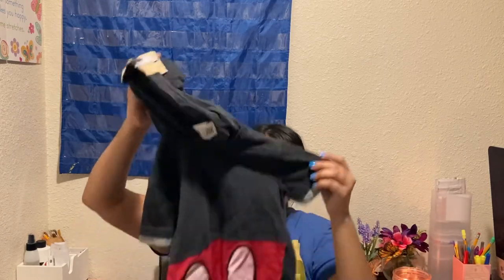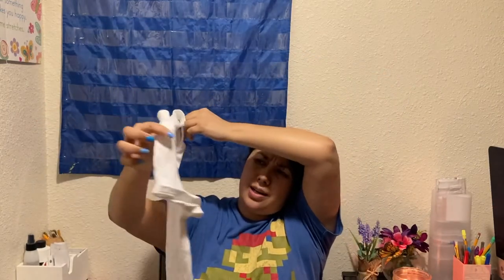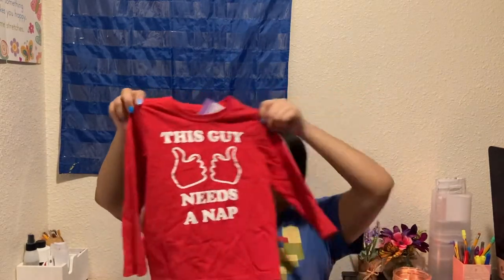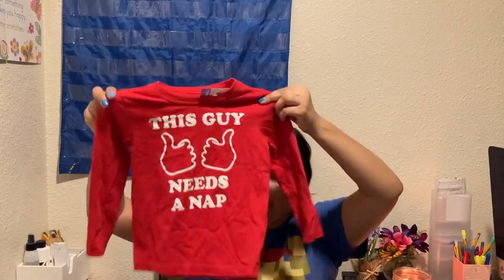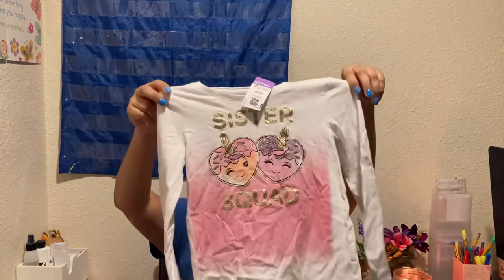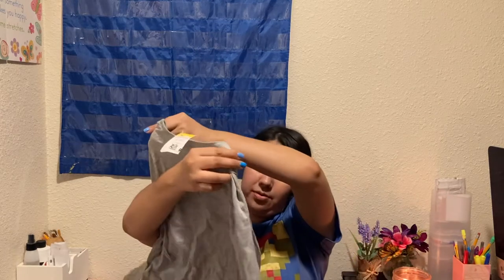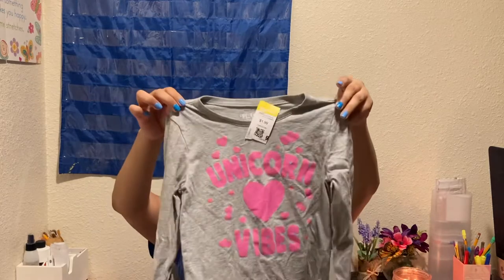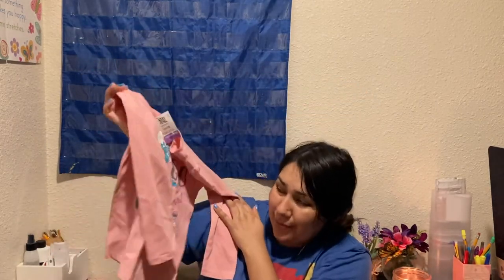Goodwill Haul(Adidas, Abercrombie, H&M)